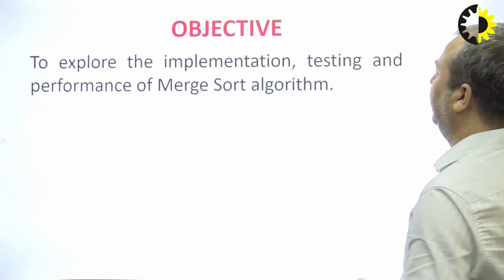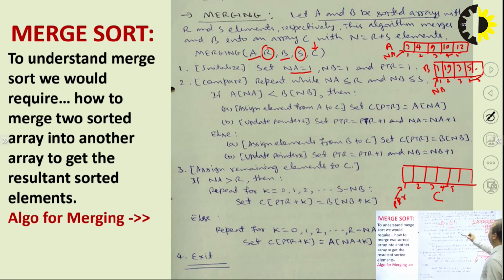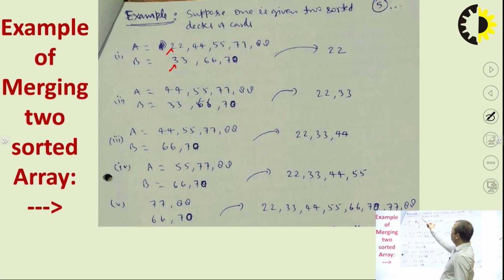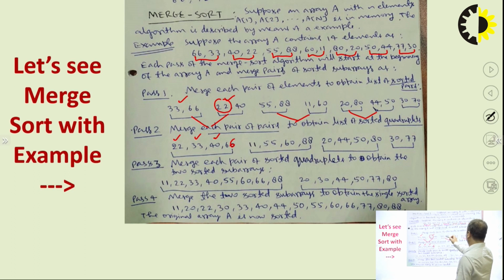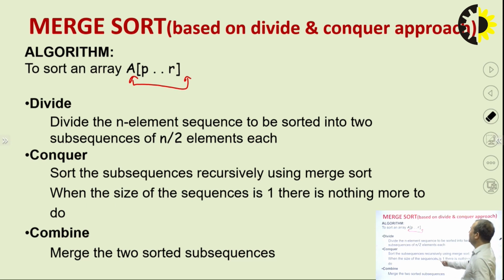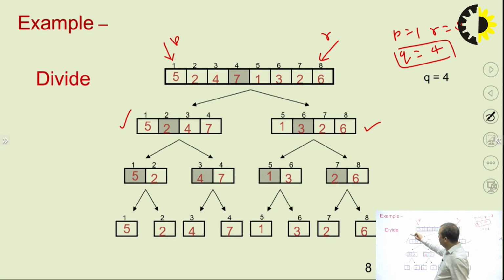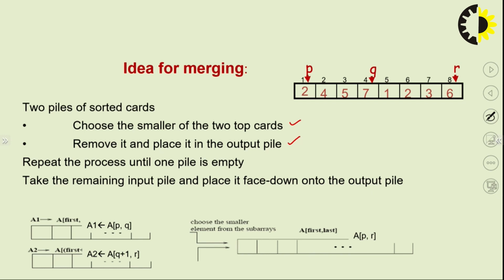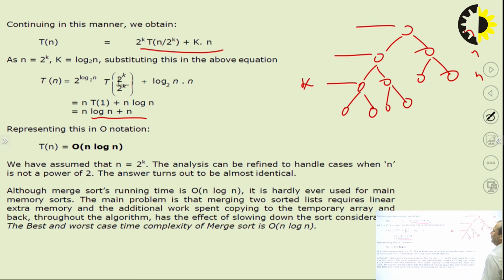''Merge Sort'' Design & Analysis of Algorithm By Mr Achintya Pandey, AKGEC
By using merging observe operation we get sorted array of two sorted sub array this idea is used for merging sort where we make pair of two-two element again making quadruples and so on